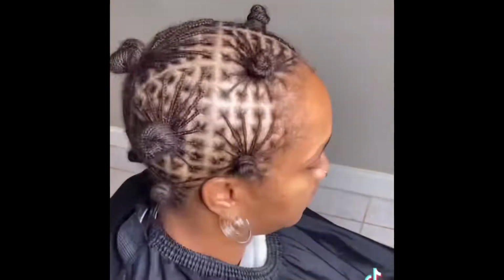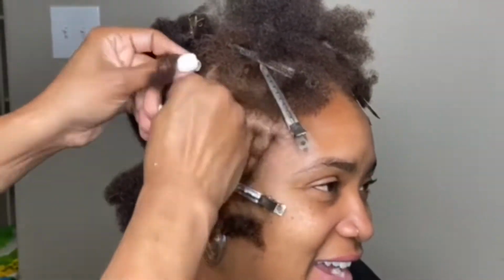Braidlocs Tutorial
what are braidlocs? Braidlocs are a way of starting locs by braiding the hair into individual braids and then maintaining by interlocking. Braidlocs give you the look of Sisterlocks . It’s  cost effective, very easy to manage, versatile an they look very professional.

Clips and a parting comb which can be found on Amazon